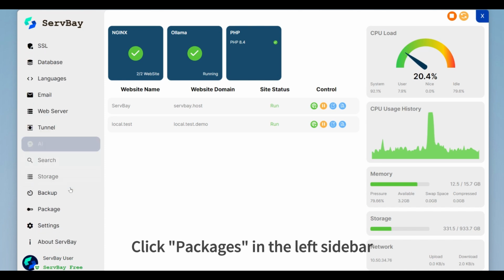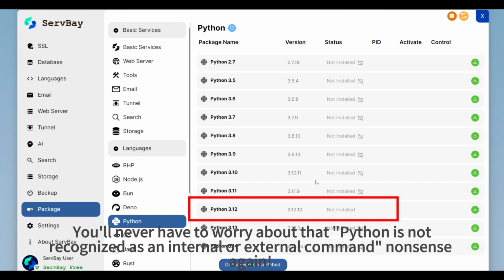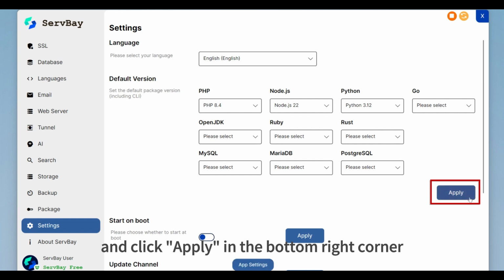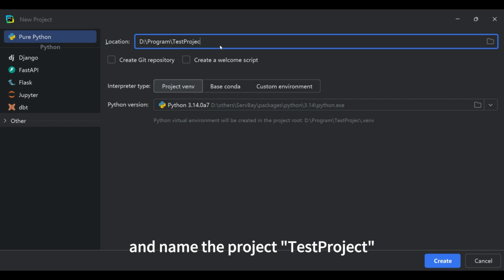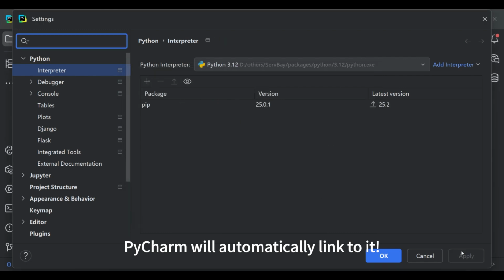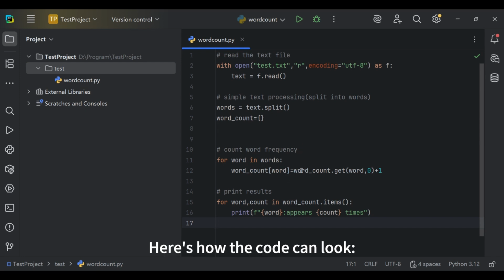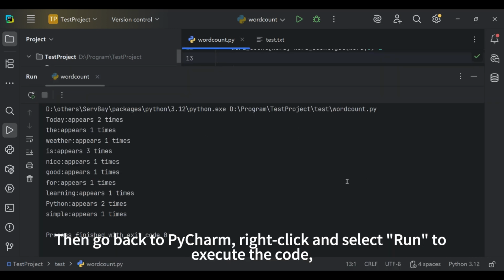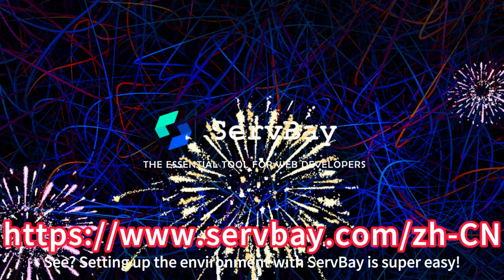ServBay Tutorial丨Build A Python Text Word Frequency Counter in Under 3 Minutes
This is a very simple yet practical Python script that counts the frequency of words in any given text and sorts them by their frequency.